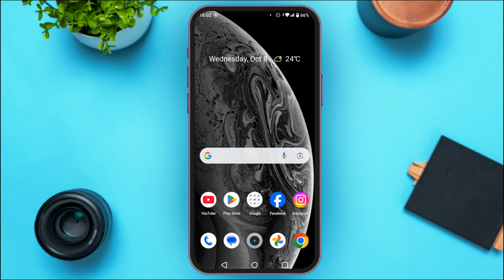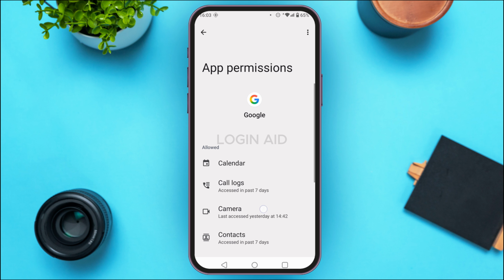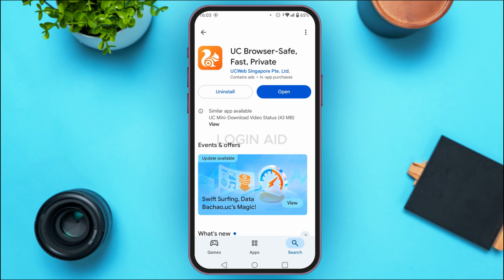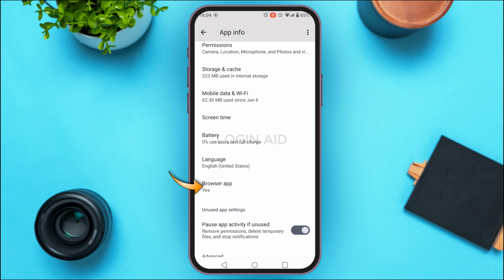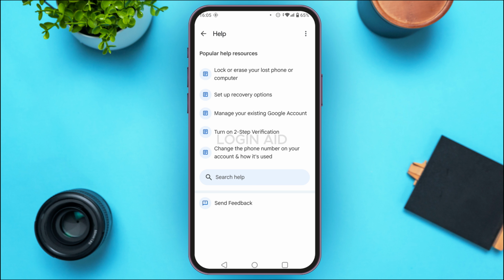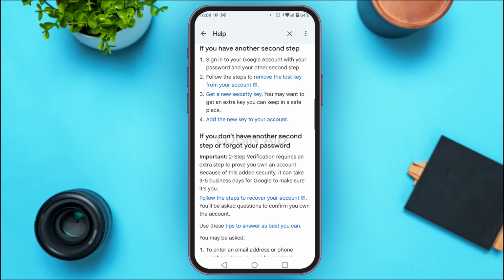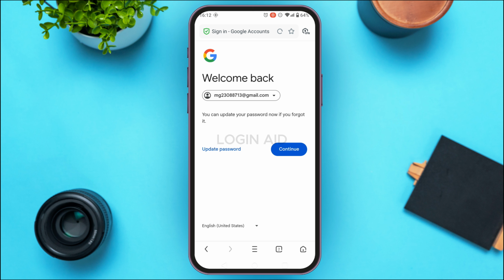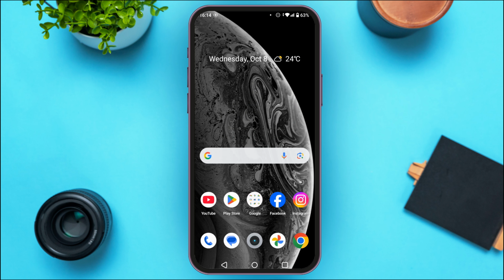How To Recover Gmail Account Without Phone Number And Recovery Email | Reset Gmail Password 2025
Lost access to your Gmail and don’t have a recovery phone number or email? Don’t panic, this guide walks you through Google’s account recovery flow and other safe options to prove you own the account. I’ll cover how to use the Google Account Recovery form correctly, what to do if recovery fails, and tips to speed up verification.